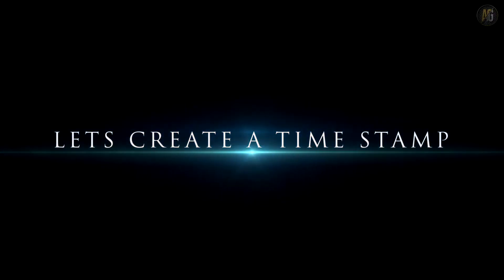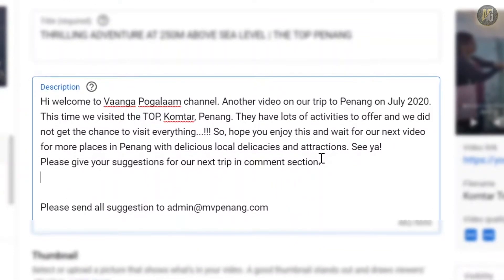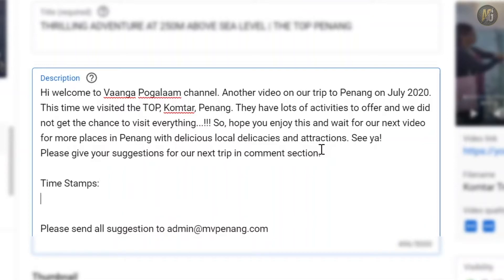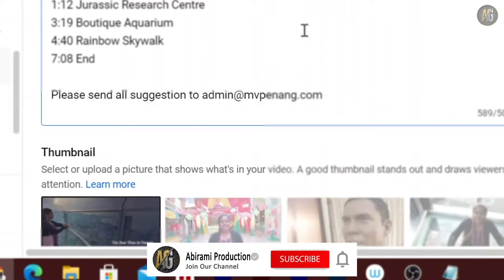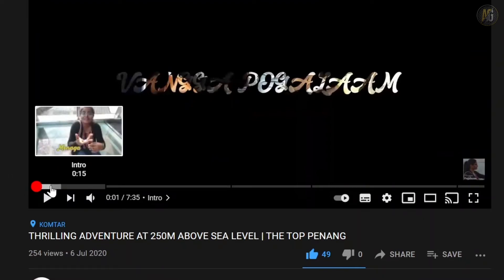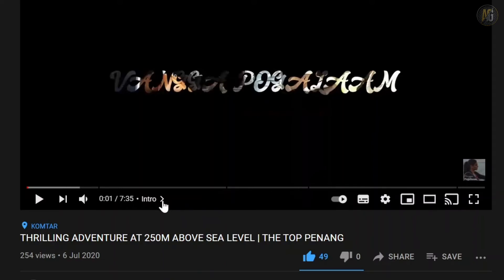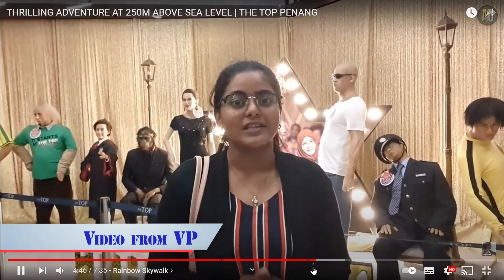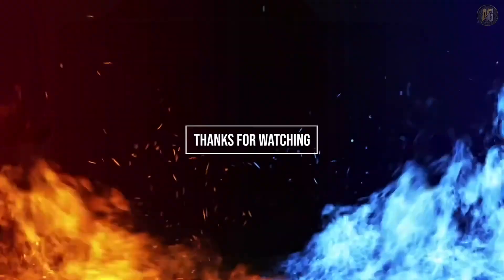How to Add YouTube Timestamp Links (YouTube Chapters Tutorial!) in Tamil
Learn how to add YouTube timestamp links to your video description, fast & easy! Here’s how to use YouTube Chapters to automatically create timecode links in your video description. Everything explained in Tamil
Time Stamps:
0:00 Intro
0:29 What is Time Stamp
1:39 why time stamp important in our video
1:55 How to create a Time stamp in your video
3:33 End